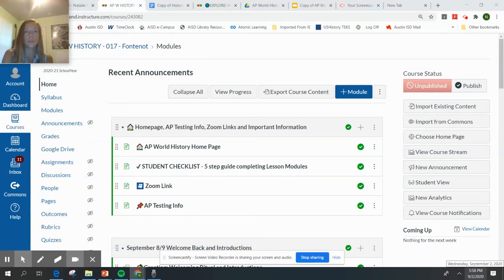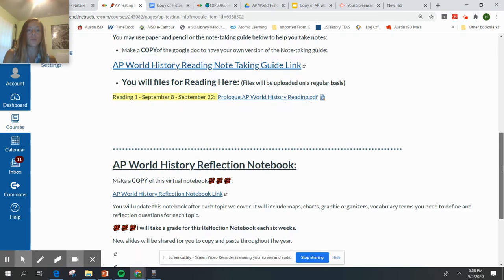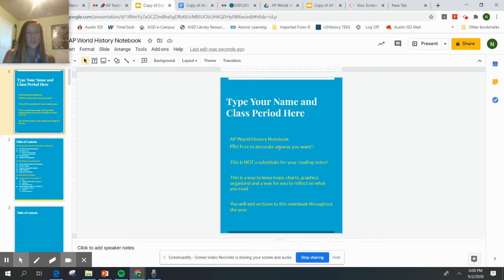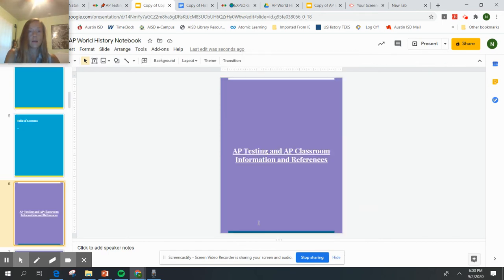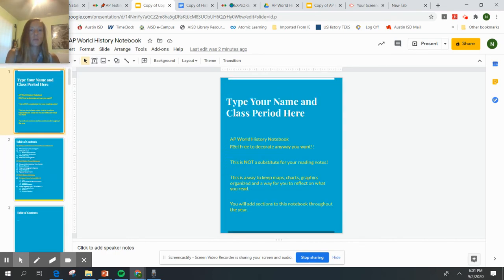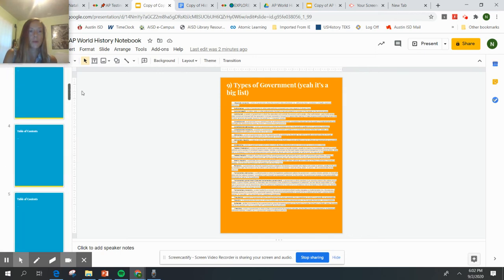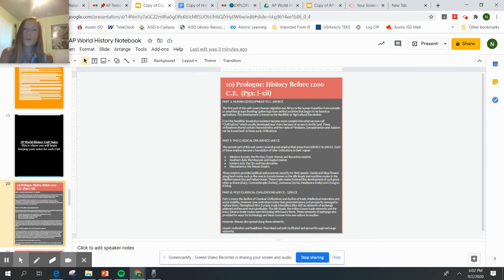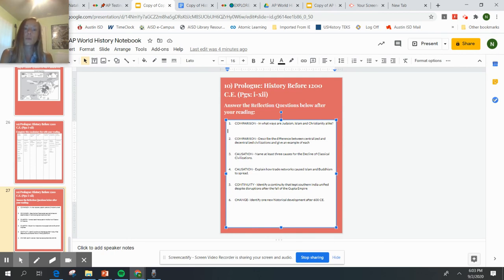Your AP World History Reflection Notebook